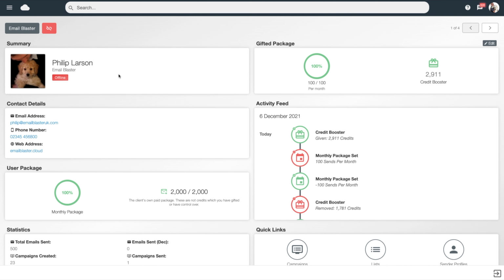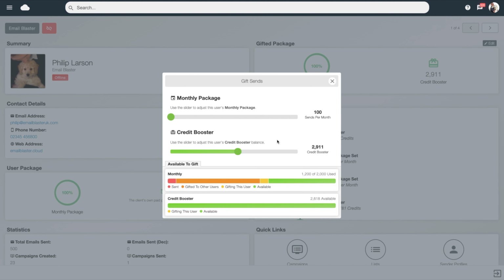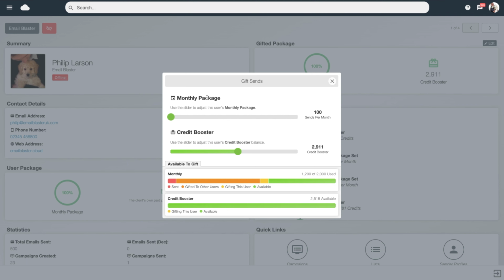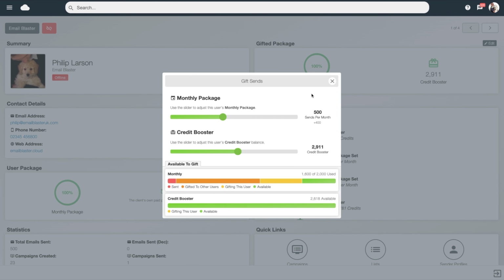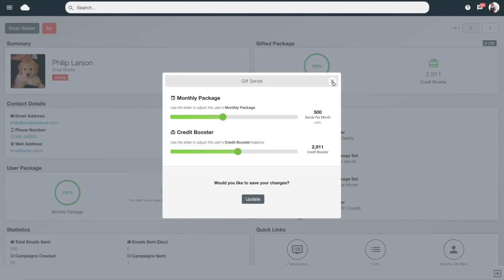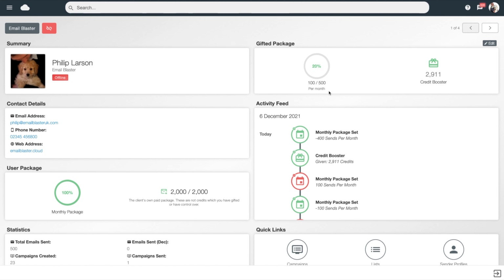Reseller Manager - Gift Monthly Sends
Gift monthly email sends to one of your reseller client accounts. This gives your client a set amount of email credits every month.

About This App:

Reseller is a new app by Email Blaster that allows you to easily manage all your email blaster clients and sub-accounts. This allows you to share send credits, campaigns, mailing lists and more.

This video is part of the ‘how-to’ series for Email Blaster’s Reseller app. Email Blaster provides easy to use UK based email marketing software, designed for small business.